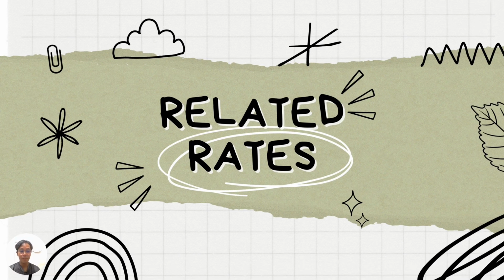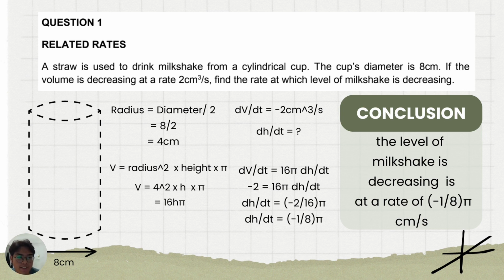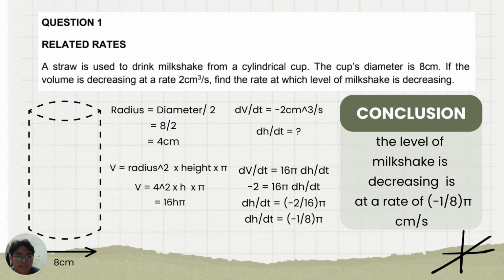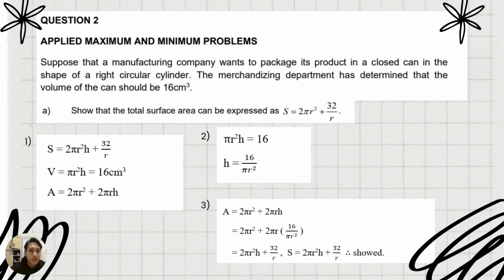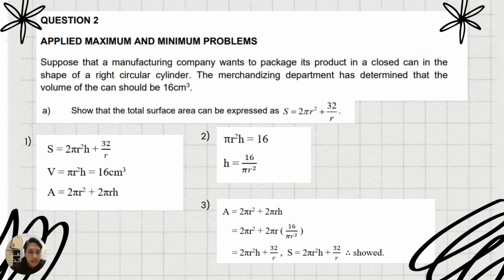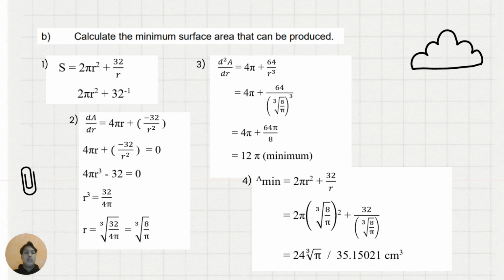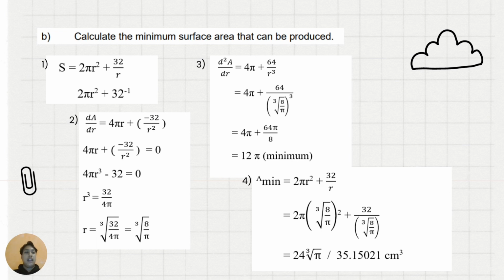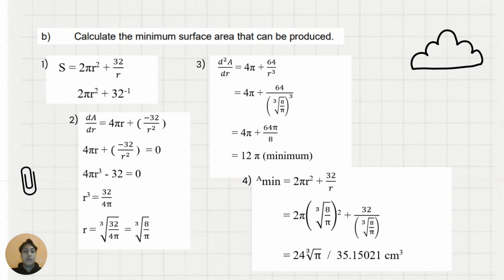MAT183 VIDEO PRESENTATION : APPLICATION OF DIFFERENTIATION